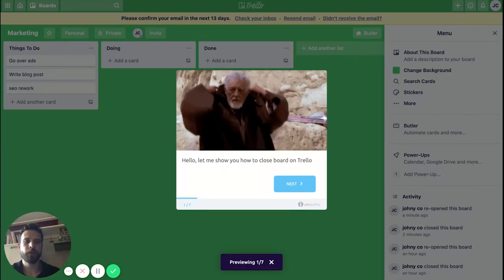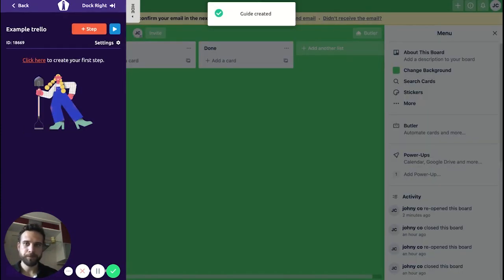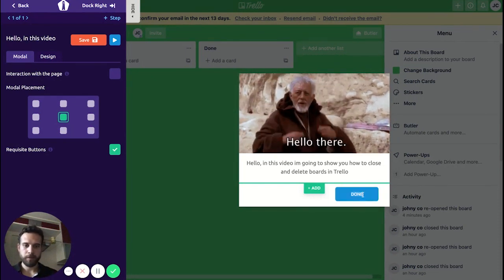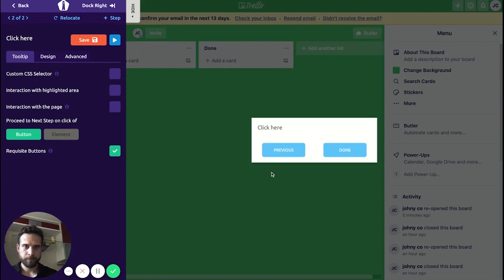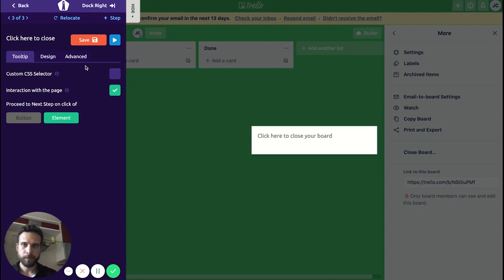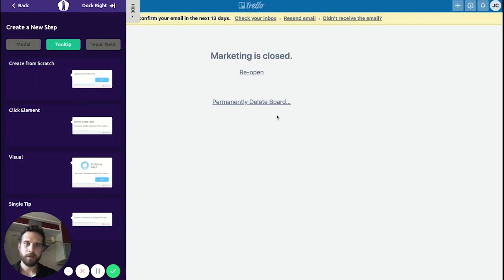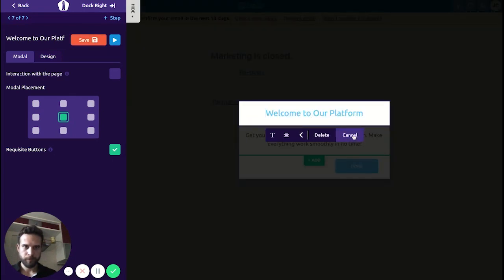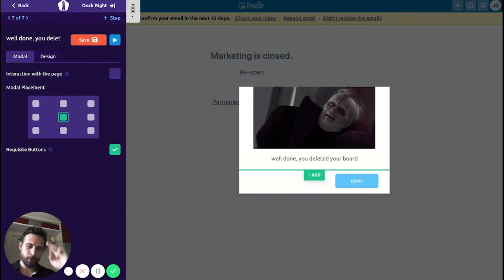How to Delete a Trello Board?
Hello fellow surfers! 🏄🏻‍♀️🏄🏾 🌊

This is Can from the UserGuiding team.

In this video, I will show you how to delete a board in Trello. As someone with zero negative background, I created this walkthrough by using UserGuiding in a couple of minutes.

00:00 How to delete a Trello card?
00:53 Let's build it with UserGuiding

UserGuiding helps companies to improve product adoption by designing interactive user onboarding flows. Non-technical people can create step by step product walkthroughs, without any coding. UserGuiding also provides analytics to track the performance of the tours, segmentation to create more personalized experiences, NPS for capturing feedback, and onboarding checklists for a wholesome user onboarding experience.